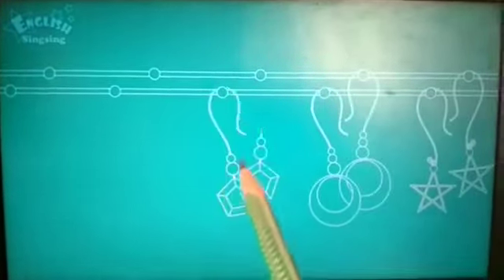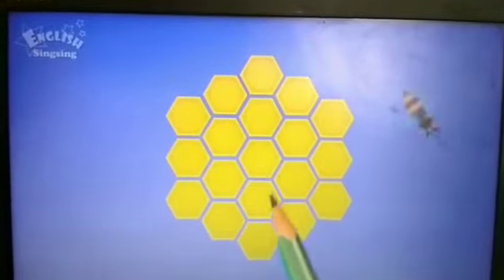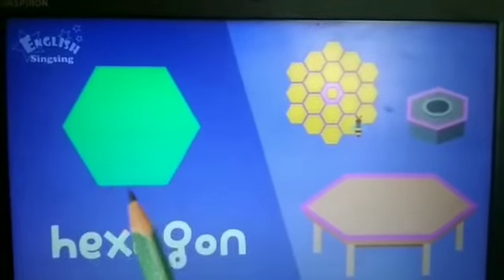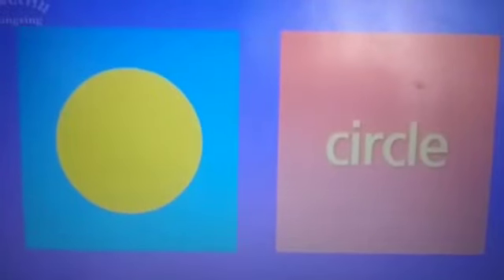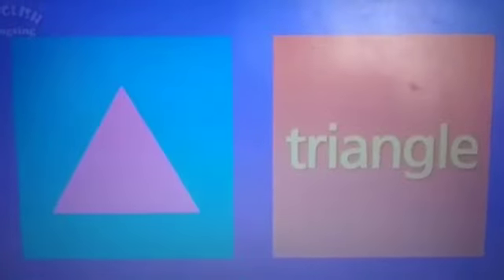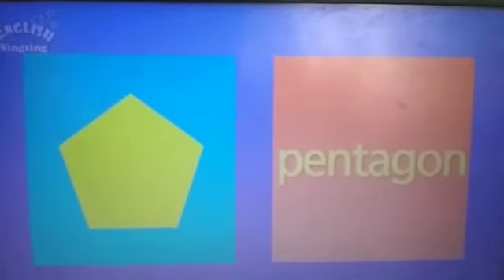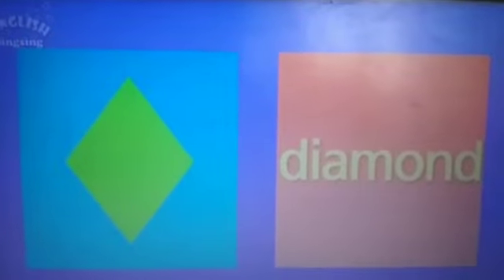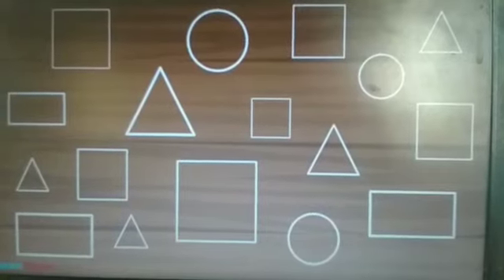Veveaham Kidz School teachers reaches the students